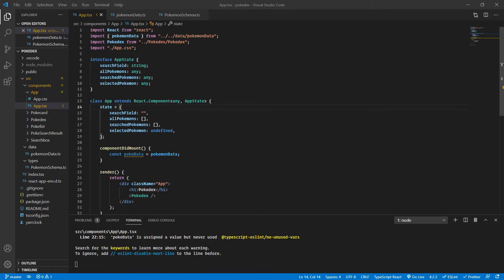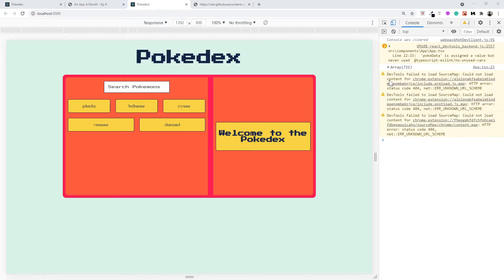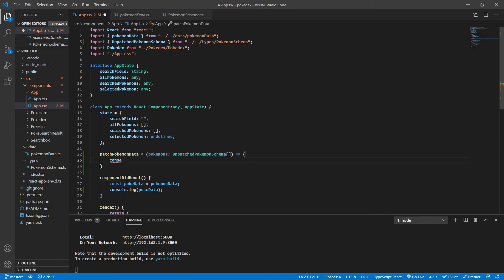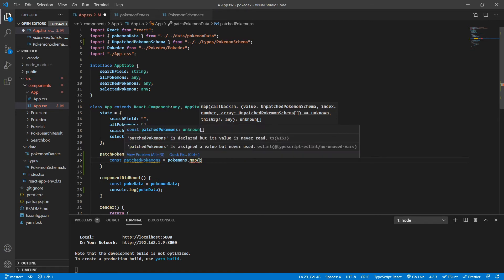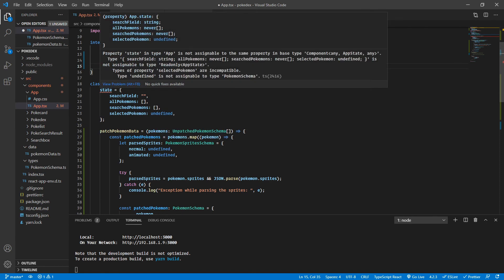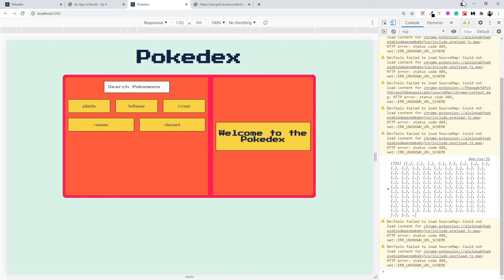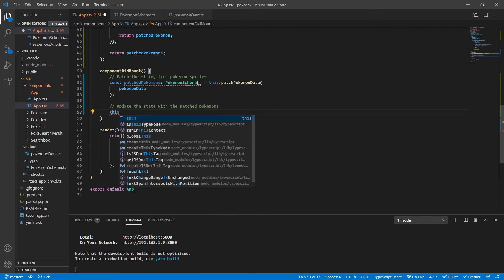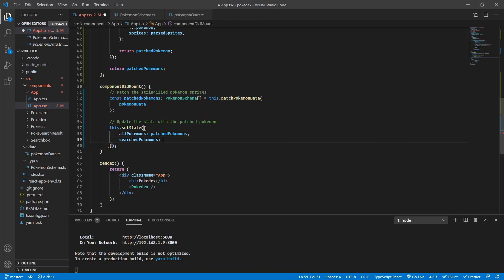React Mega Tutorial - Project 3, Part 12 | Integrating the Pokemon Types | AAM Project 4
In this video, we are going to integrate the Pokemon types.